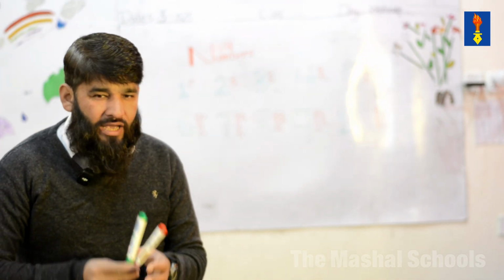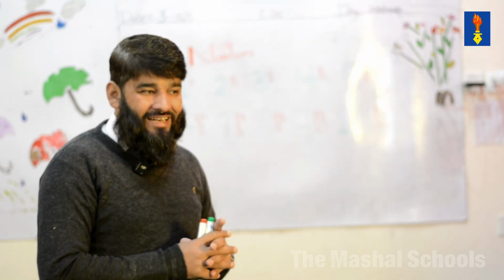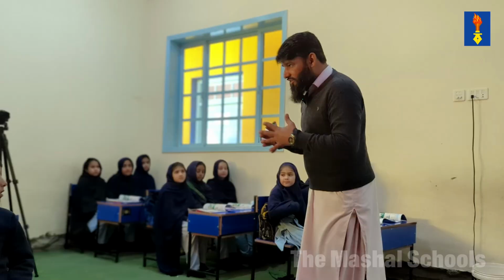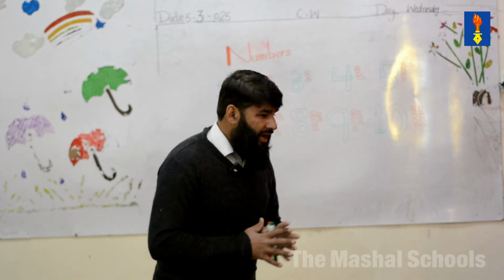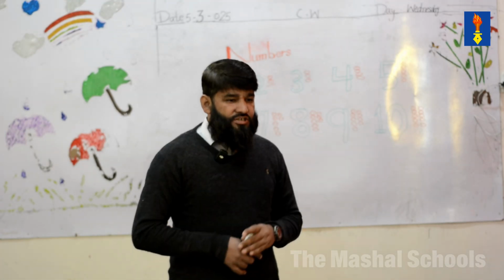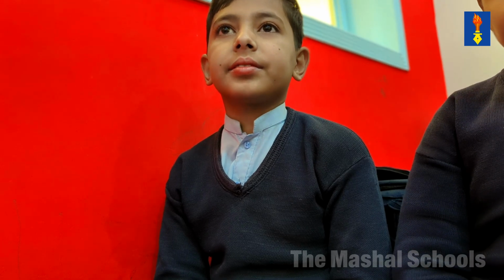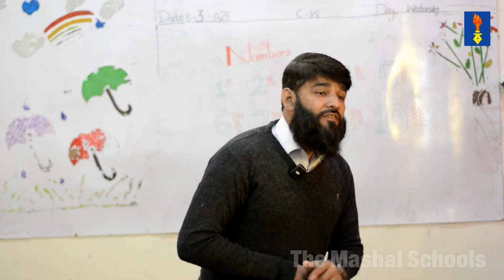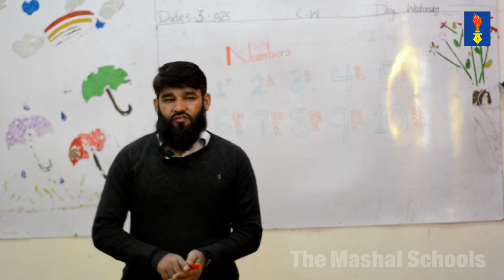"English Numbers: English Speaking Course – Level 1, Unit 1, Page 3 | The Mashal Schools, Charsadda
"English Alphabet: English Speaking Course – Level 1, Unit 1, Page 2 | The Mashal Schools, Tarnab, Charsadda